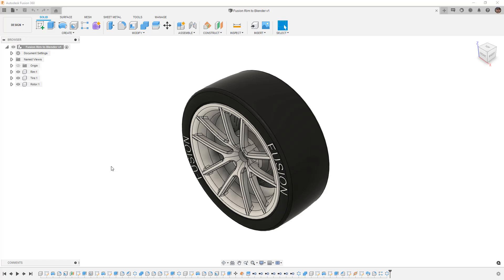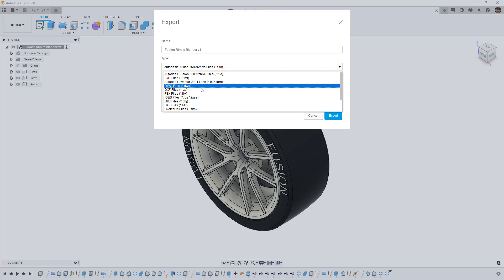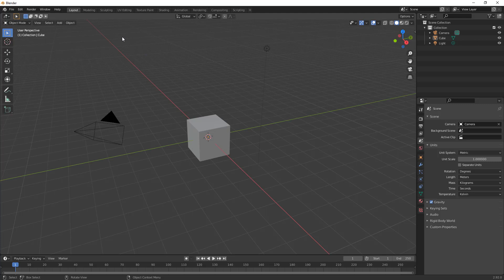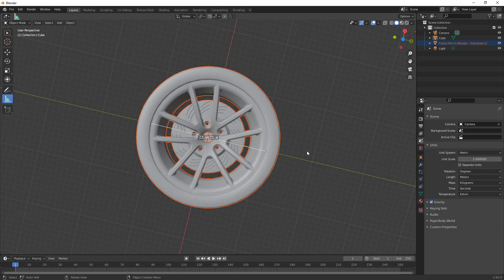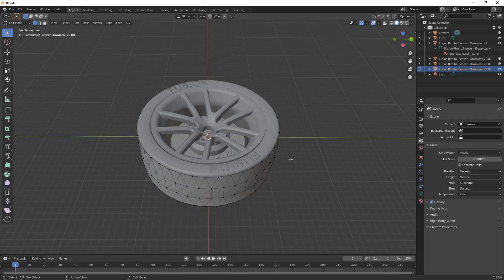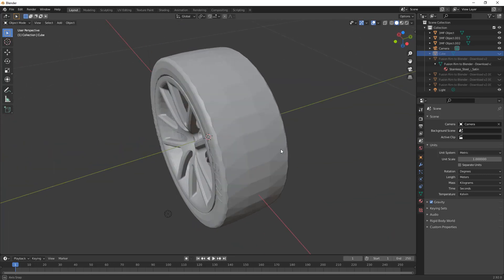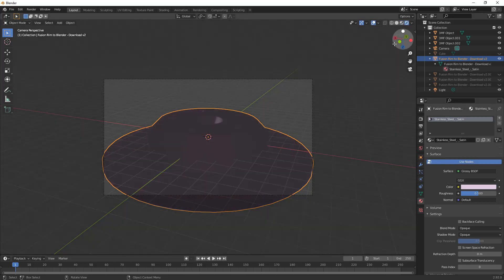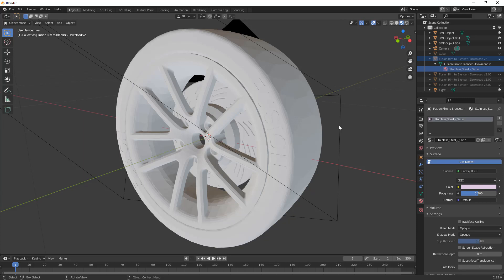Importing designs from Fusion 360 to Blender - Part 1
In this video we will take a look at 2 different file formats used when exporting designs from Fusion 360 into Blender.  We will look specifically at the difference between .OBJ and .3MF formats.  You will want to have a Fusion design exported as an OBJ and 3MF format and you will also want to download the 3mf add-on for Blender if you wish to try this on your own.
Note that I have no association with the Blender3mfFormat add-on, it is just something that is open source and I have played with.

Fusion 360 Rim design from a previous video series.